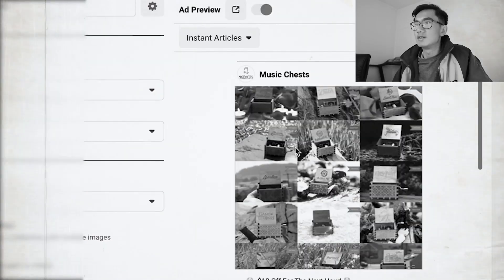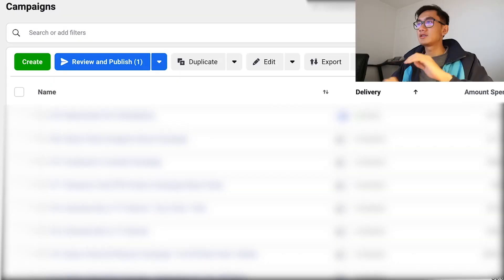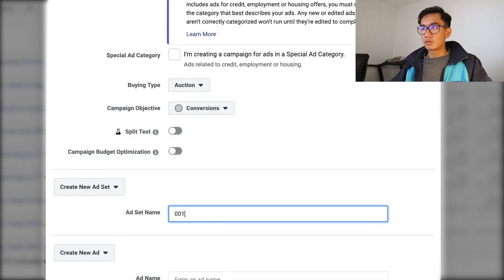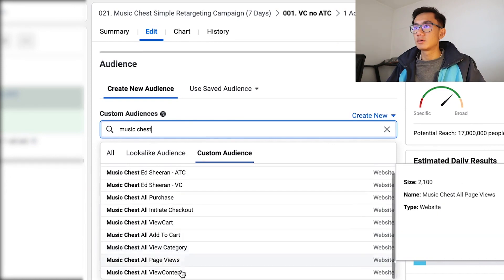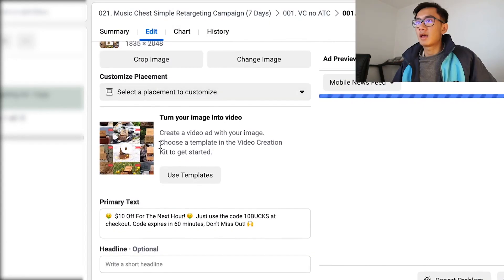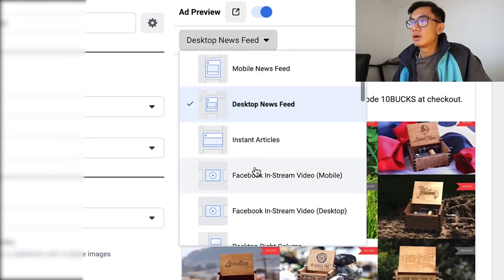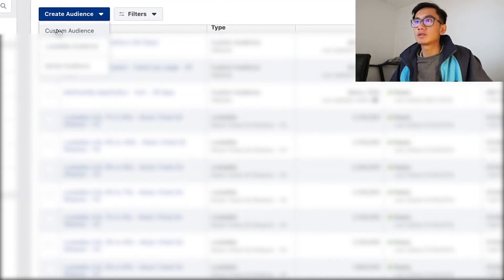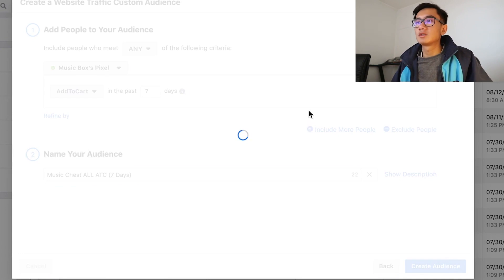Easiest Retargeting Strategy ($1 Adsets)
Everyone tries to over complicate retargeting on facebook ads. In this video I take you through step by step providing you with the easiest & most effective strategy!

Answering ALL Questions, Mentorship Requests, Video Requests, Help
- @andyqmai (instagram)